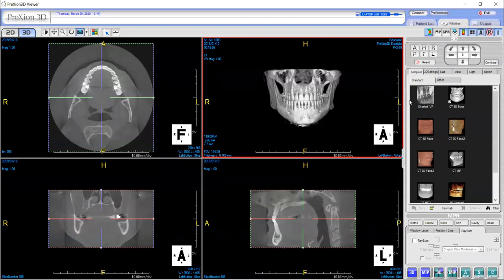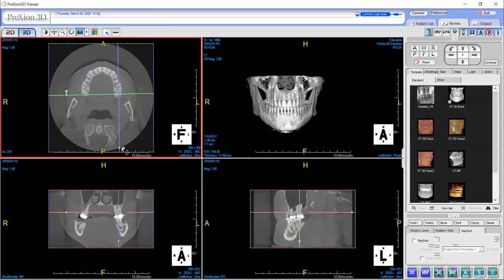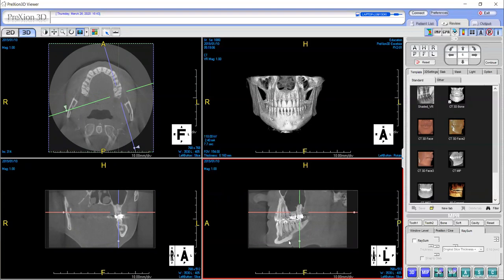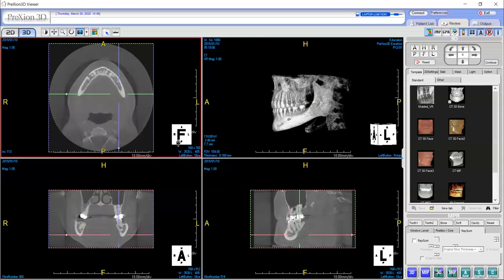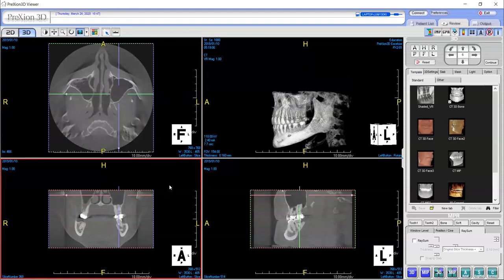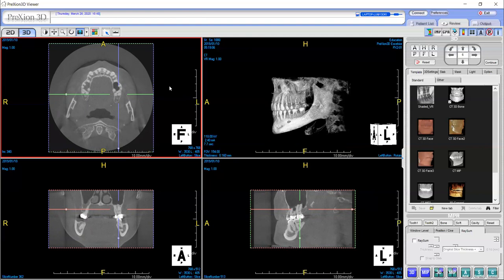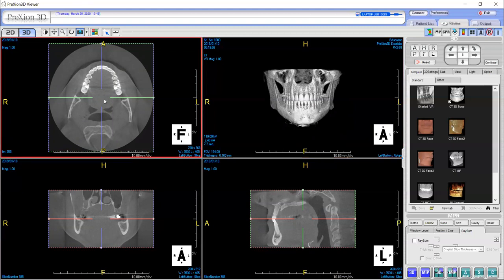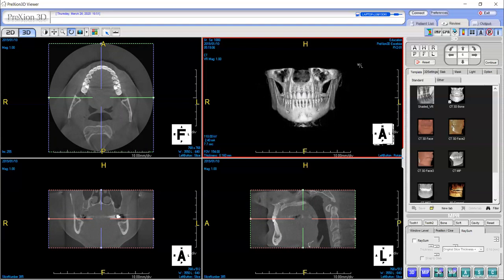PreXion Training Tips: Slicing images, utilizing crossbars, and toolbar functions.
PreXion 3D Viewer tips and tricks from our clinical applications trainers.  Learn how to utilize all of the functions of the PreXion 3D Viewer software to complement the powerful scanning abilities of your PreXion CBCT.  This is an ongoing series of informational videos from PreXion, Inc. Presented by PreXion's clinical applications trainer, Jennifer Guerrero.